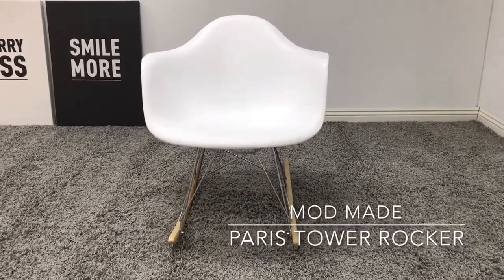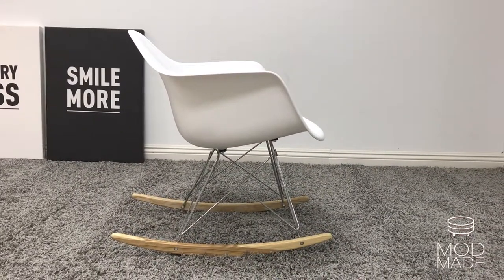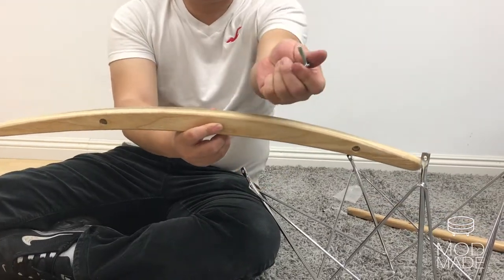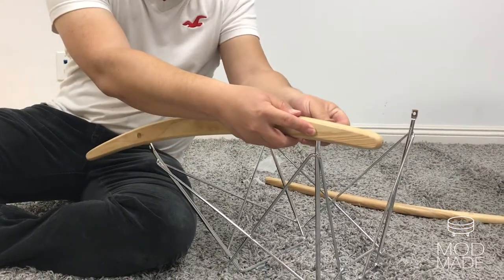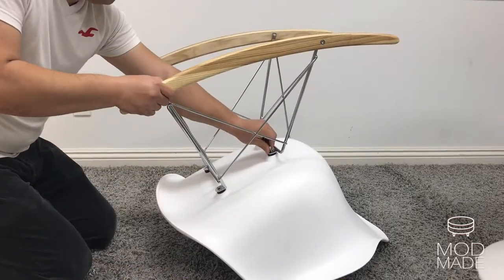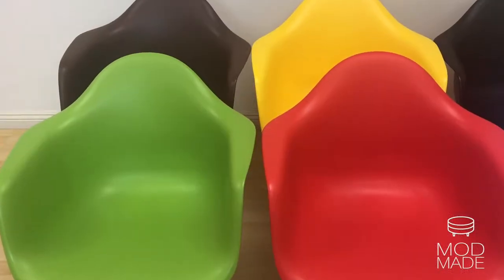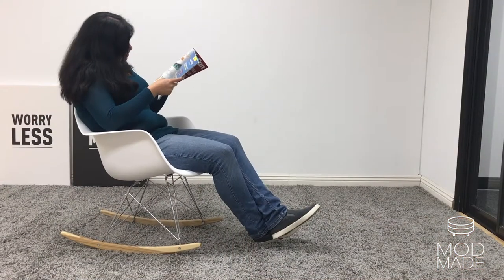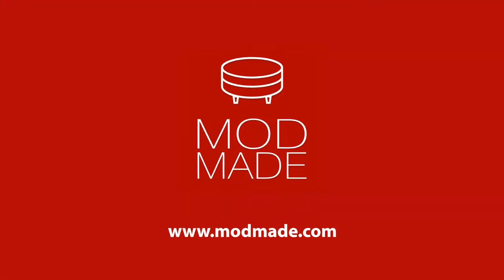Mod Made Paris Tower Rocker Chair Product Introduction & Assembly Tutorial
In this video, you will learn the essential product details for the “Paris Tower Rocker” plus Assembly Instructions.

Color Options
• White
• Black
• Red
• Blue
• Green
• Orange
• Yellow
• Chocolate